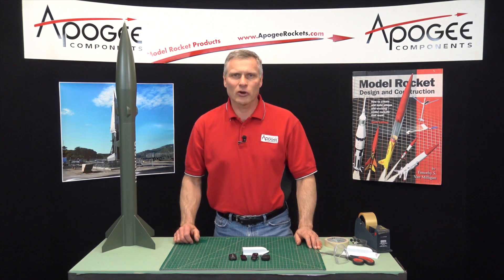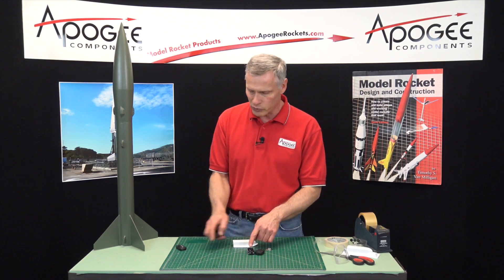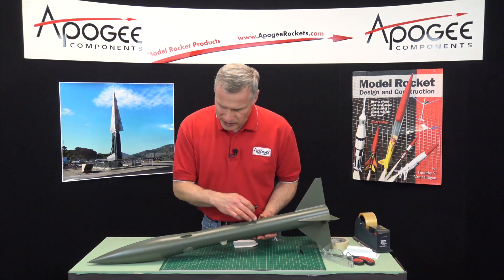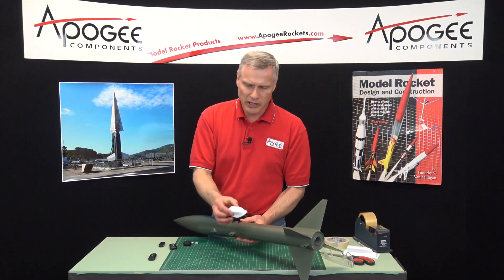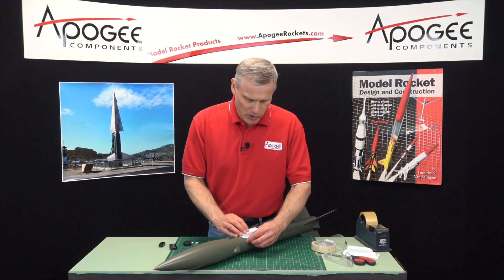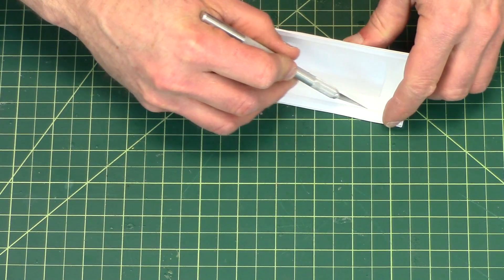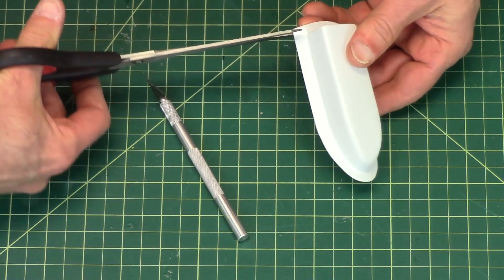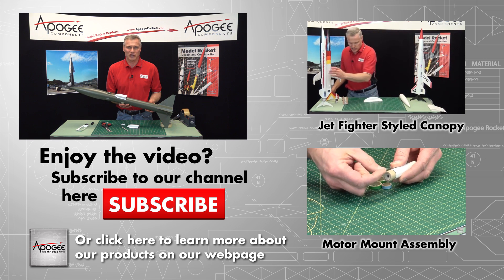Mounting a video camera to your rocket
- This video explains how to attach a key-chain video camera to the side of your model rocket. We recommend a camera hood to smooth the airflow around the camera to keep it from being buffeted and torn loose from the rocket. You'll find the camera fairing on the Apogee components web site.